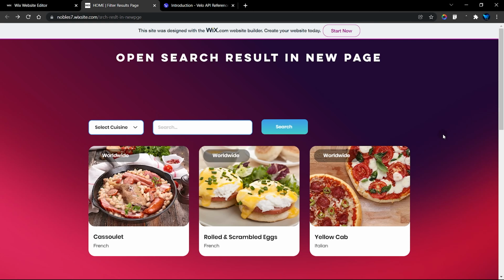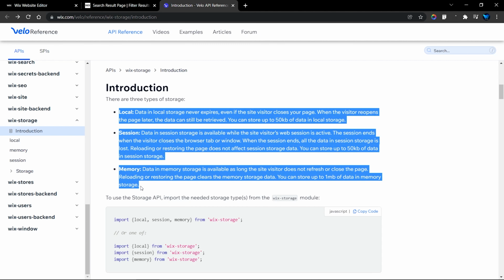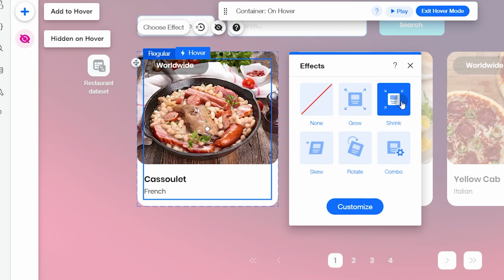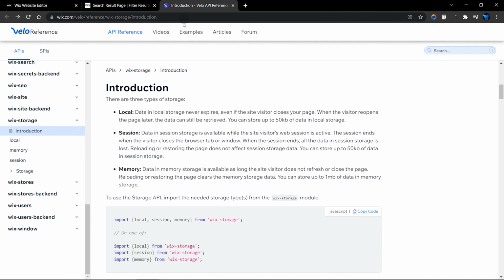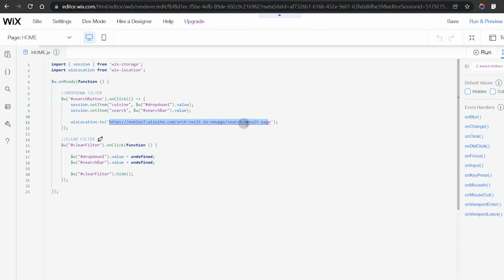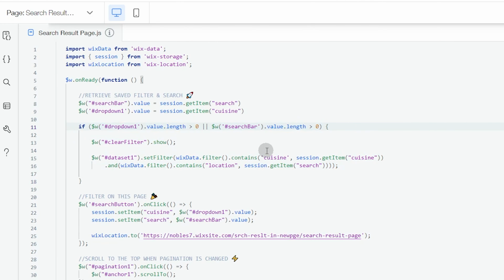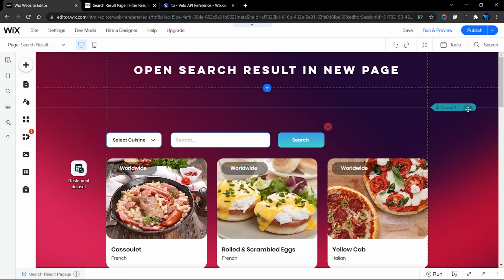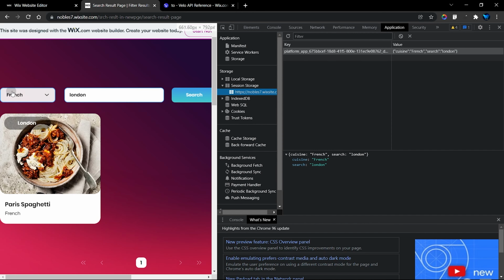WIX Tutorial | Display Search/Filter Results on Another Page | 2024! | Wix Ideas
Hi there. In this video I have described how to display search/filter results on another page. The idea is pretty much about saving user inputs into their browser's session storage and then calling the saved values when they have successfully arrived at the search page.

TIME STAMP⌚
01. Introduction 00:00
02. Animation & Interaction 04:04
03. Filter Elements 06:20
04. Code 07:41
05. Wrap-up 20:38